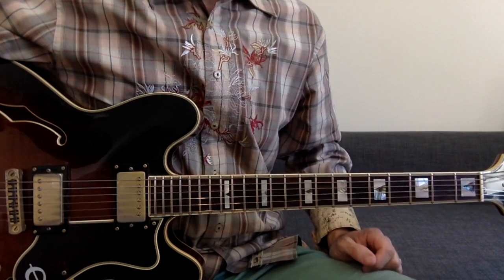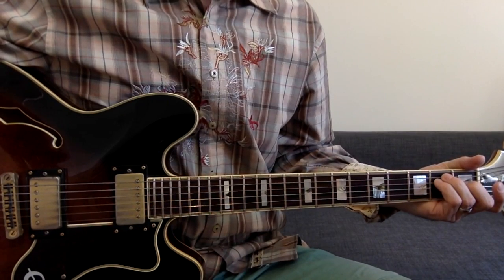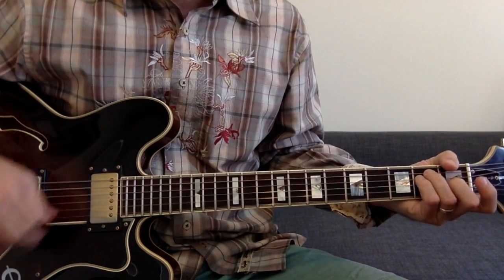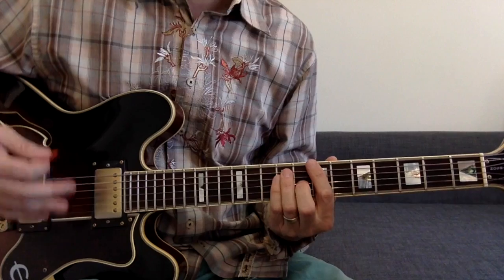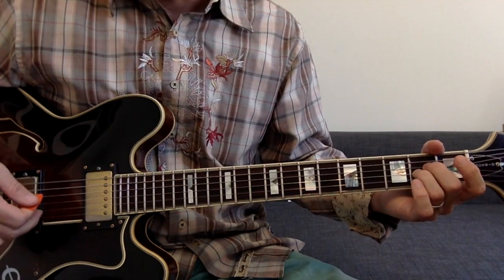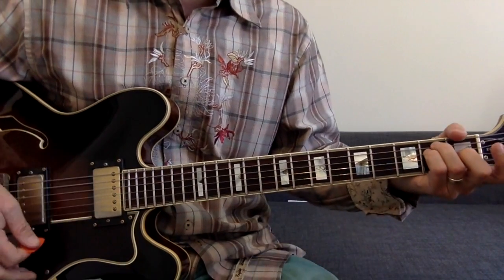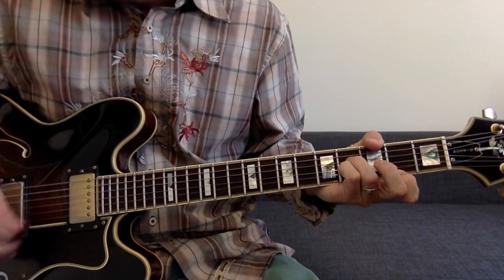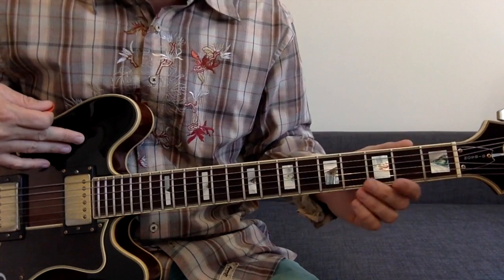Harborcoat - R.E.M. guitar lesson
Guitar lesson for R.E.M. song Harborcoat

Recorded with 1990's Epiphone Sheraton & Orange Crush 20RT Amp.